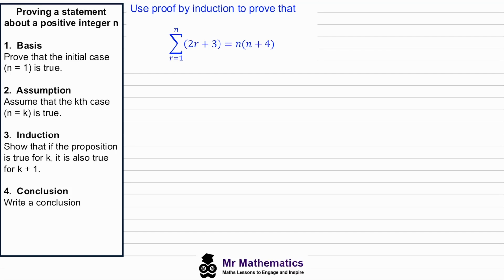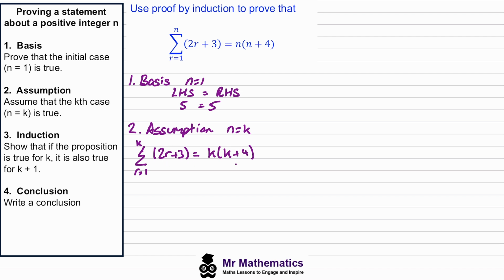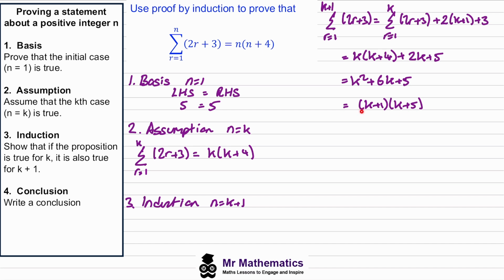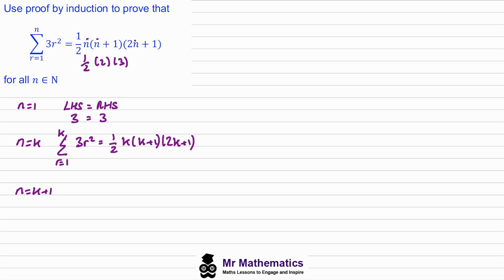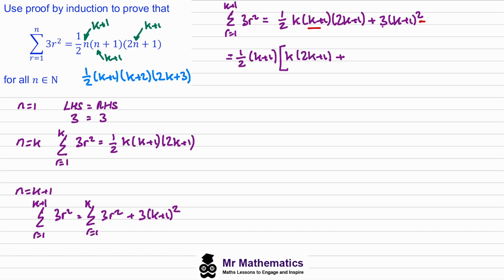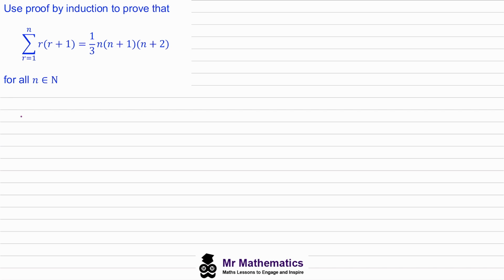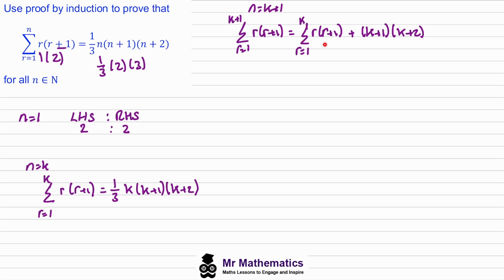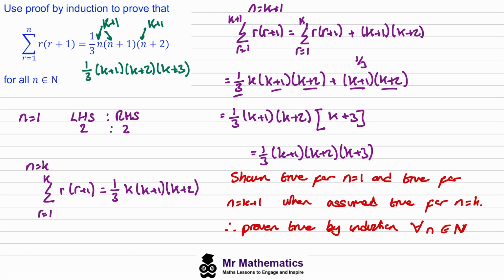Proof by Induction - Sums of Series | Mr Mathematics